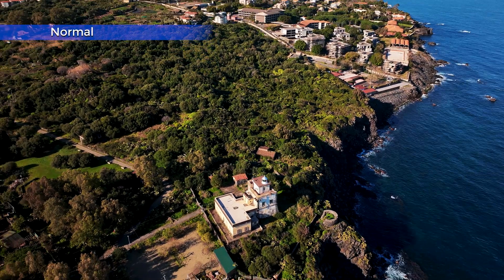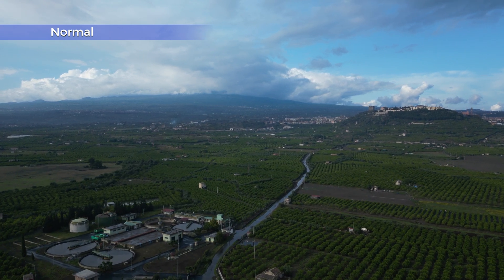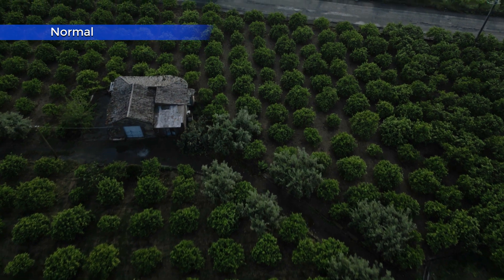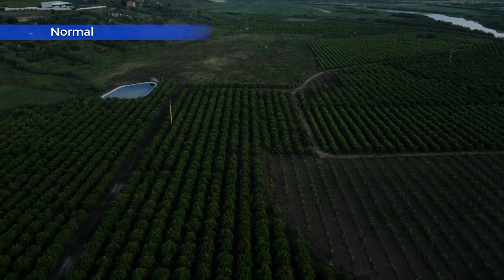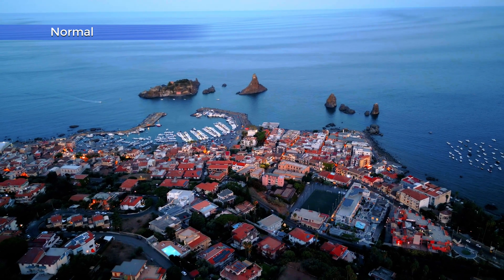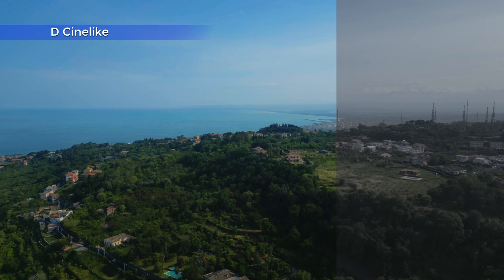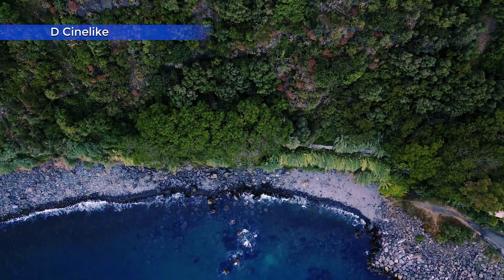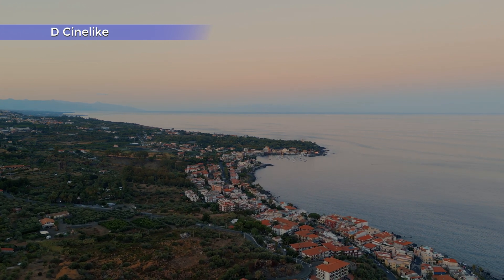DJI Mini 3 Pro Color Profile - 10 bit D-Cinelike vs 8 bit Normal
The Mini 3 and Mini 3 Pro have an 8 bit color profile named Normal. It is a pre-processed color mode ready to use that doesn’t need intensive color grading. But the Pro model also offers a 10 bit flat profile, D-Cinelike, able to stand heavier post-processing. In this video, I will analyze the two modes and show how and when to use them